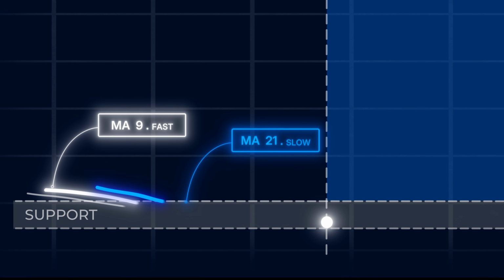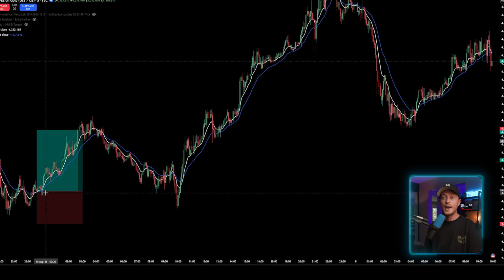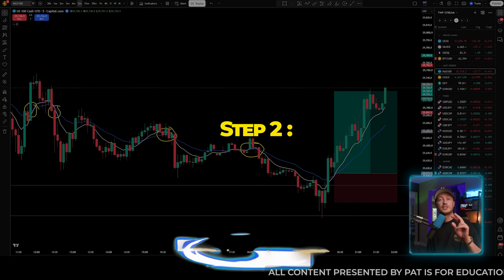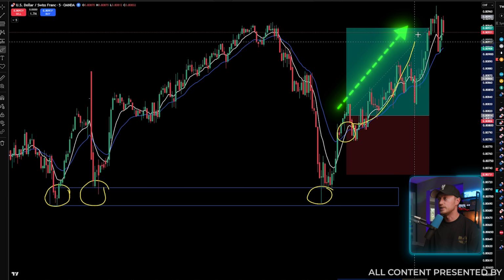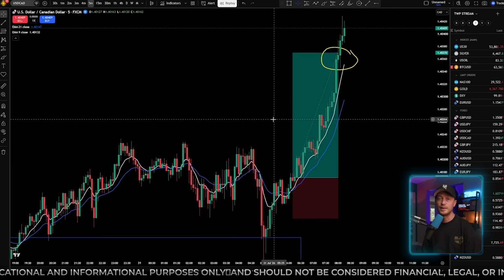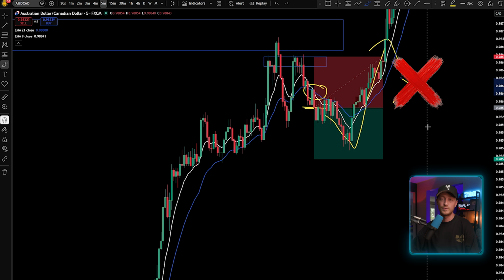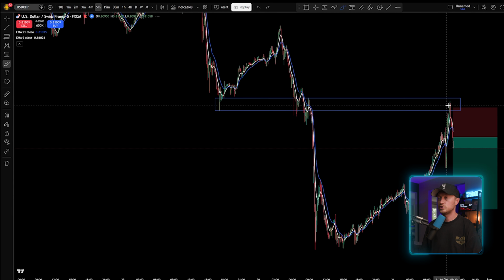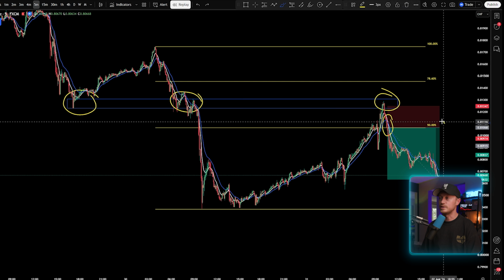The ONLY 2 Indicators I Used to Make $27,380 Trading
📈 Where I Trade: 👉 1. (free to register)

Learn a powerful 5-minute scalping strategy using the 9 EMA and 21 EMA crossover, support and resistance, and Fibonacci levels. In this video, you'll discover a simple 3-step trading system designed for gold, forex, futures, and other markets.

First, we'll use the 9/21 EMA crossover to identify potential bullish and bearish momentum. Then, we'll combine it with support and resistance, flip zones, and price action to filter out false signals. Finally, we'll use the Fibonacci 50% level to identify better discount entries.

You'll also see real trading examples, including winning and losing trades, stop-loss placement, take-profit targets, and risk-reward setups.

⚠️ Trading involves substantial risk. Past performance does not guarantee future results.

MAIN Resources

Additional Tools